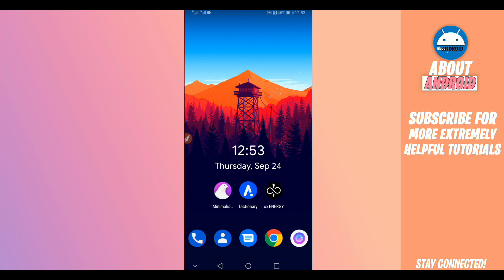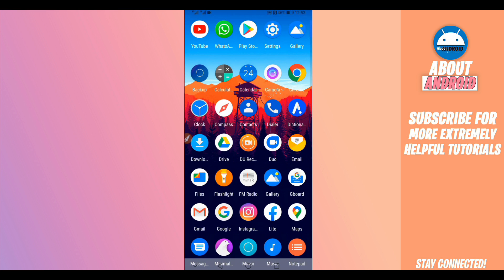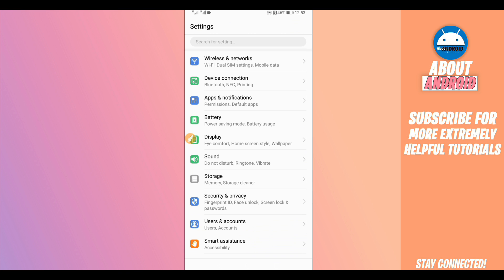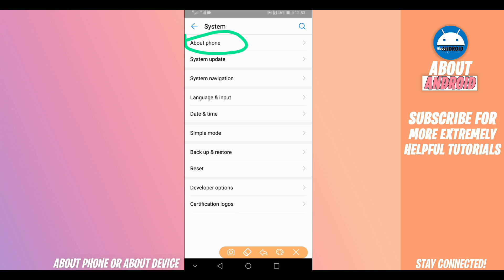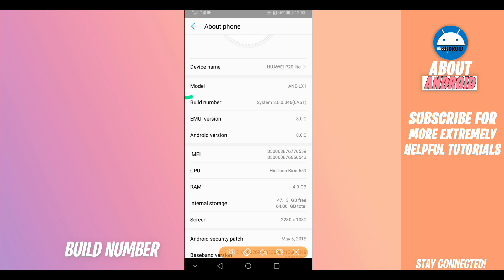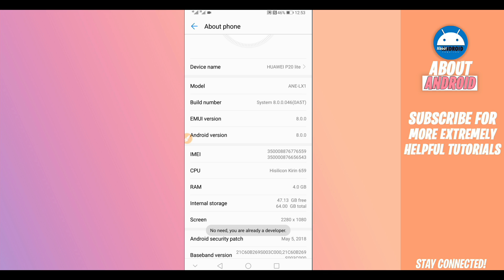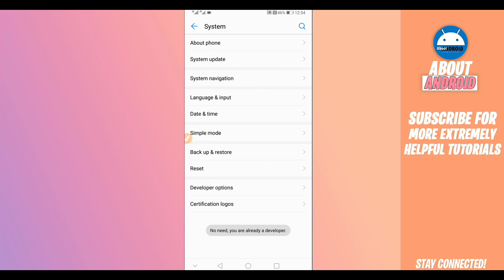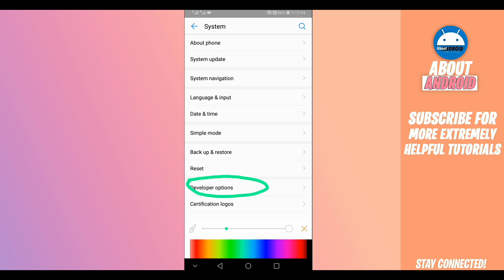ROOT Any Android Device In Just 1 Click Without PC NO TWRP NO BOOTLOADER | New ROOTING App 2020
Rooting is the process of allowing users of the Android mobile operating system to attain privileged control (known as root access) over various Android subsystems. ROOT Any Android Device In Just 1 Click Without PC NO TWRP NO BOOTLOADER | New ROOTING App 2020

Download Link
X8 SANDBOX